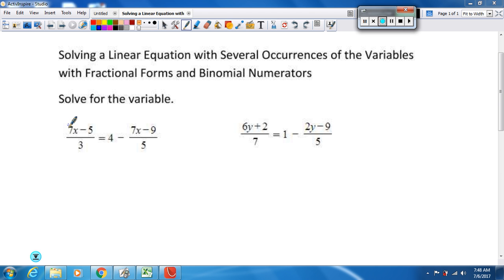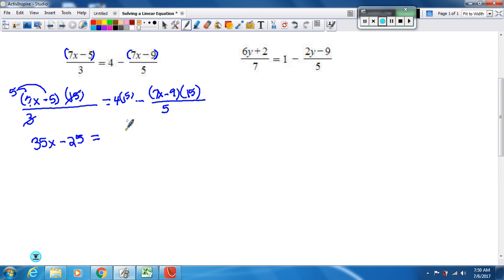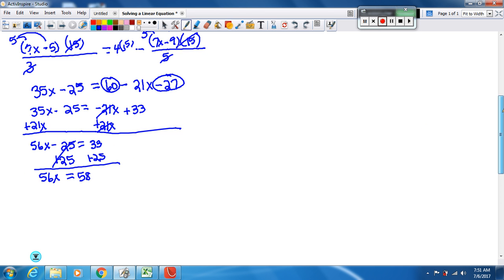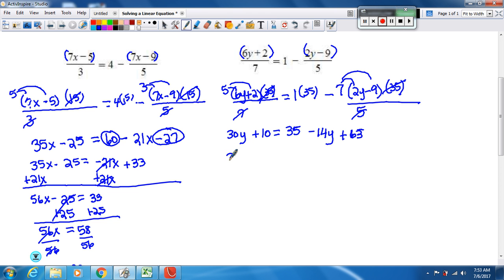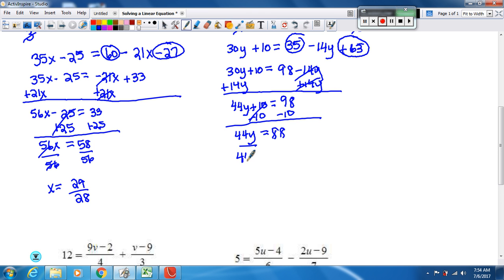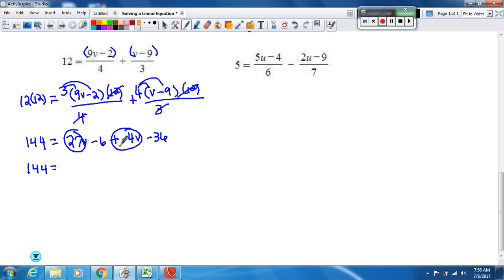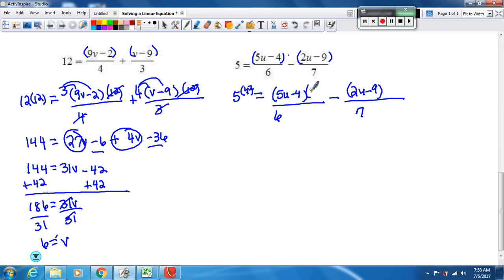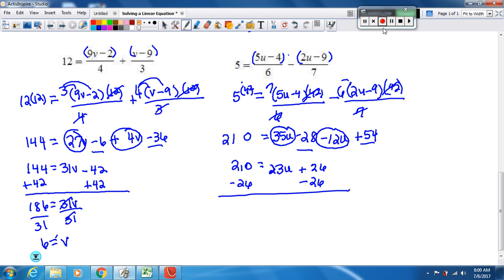Solving a Linear Equation with Several Occurrences of the Variables with Fractional Forms and Binomi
Solving a Linear Equation with Several Occurrences of the Variables with Fractional Forms and Binomial Numerators